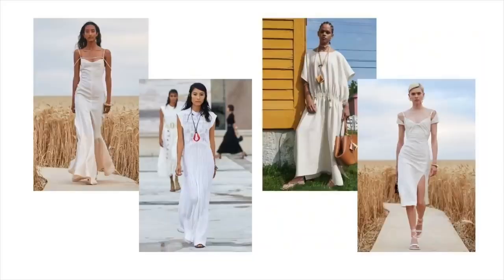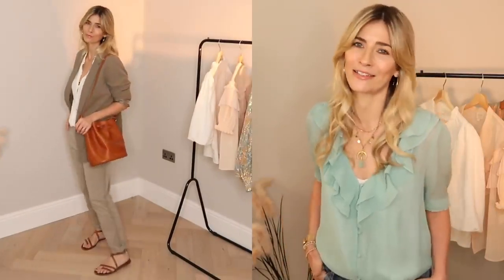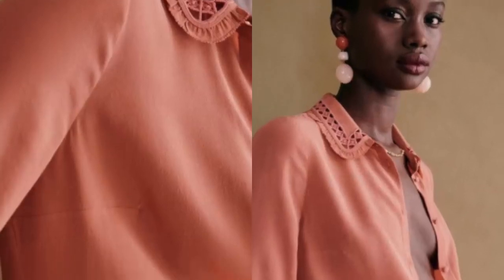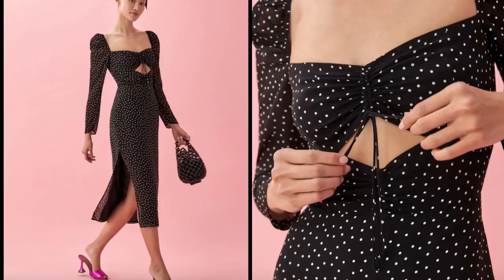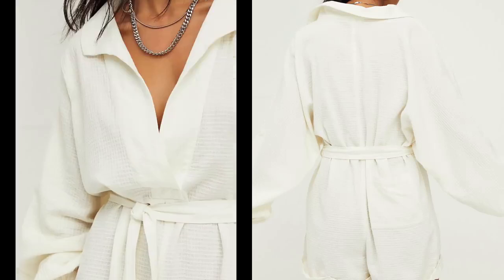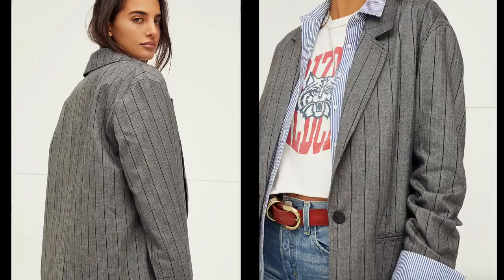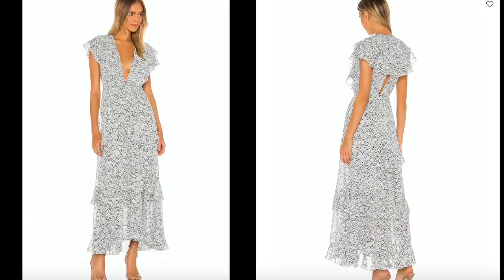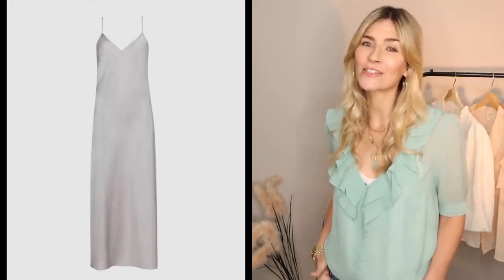What to Wear in 2021 - 2021... A Must See Video?